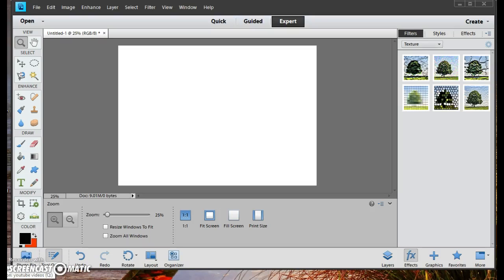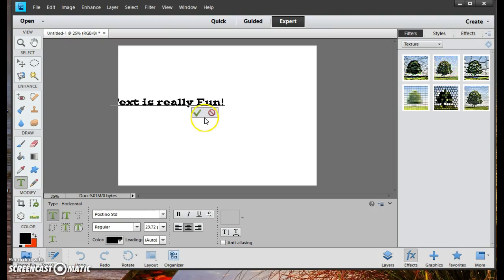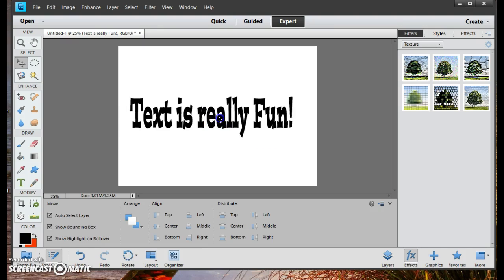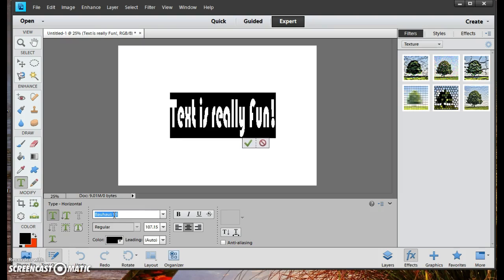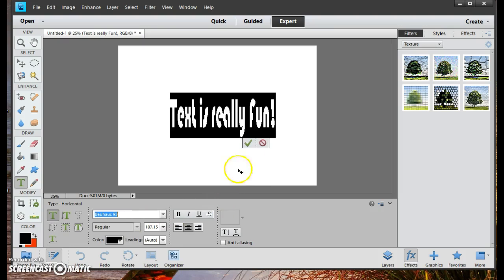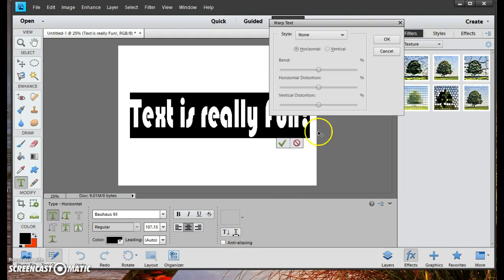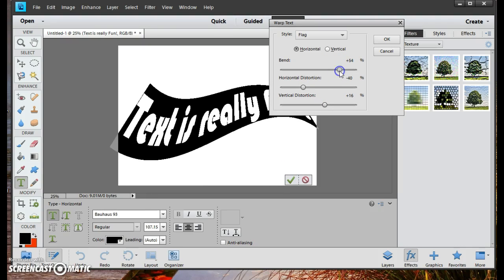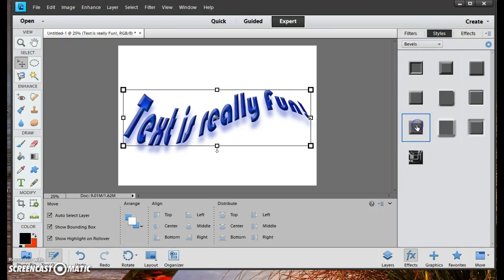Adding Text in Photoshop Elements 11